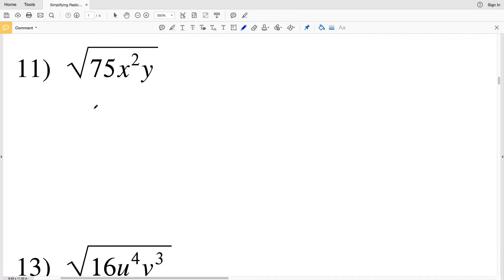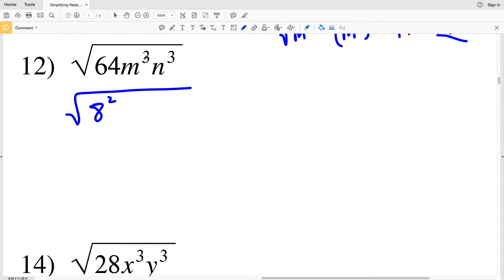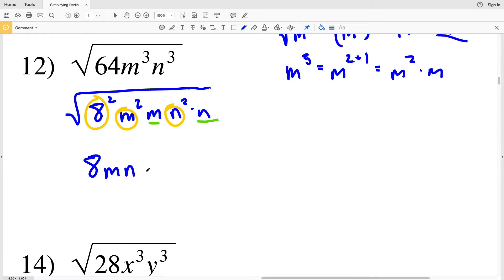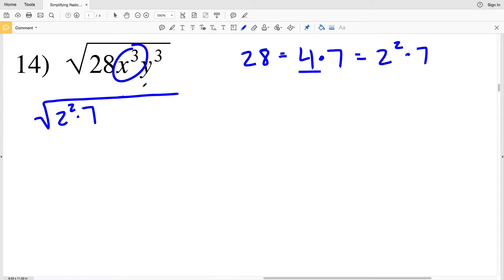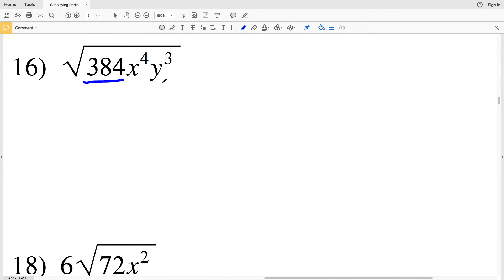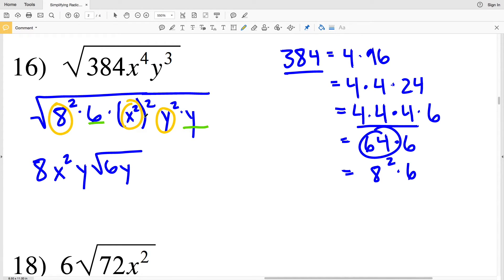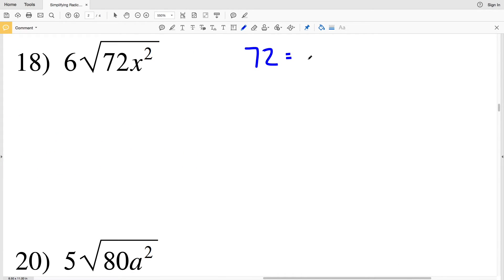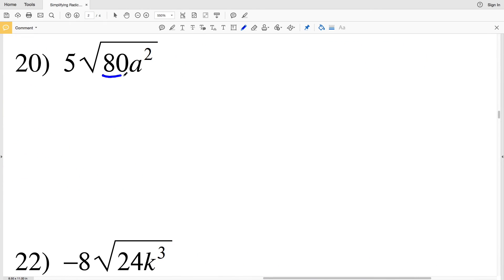KutaSoftware: Algebra 1- Simplifying Radicals Part 2